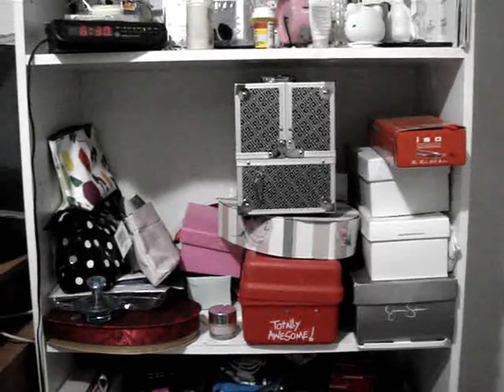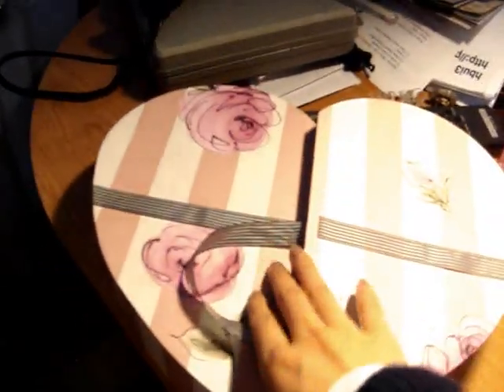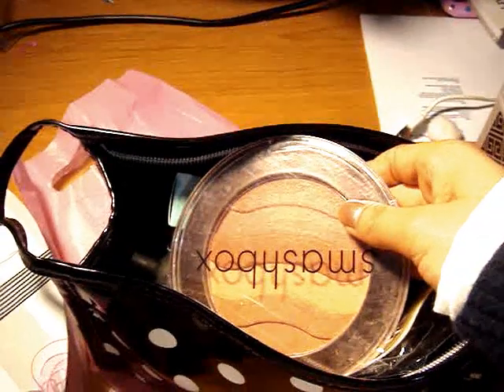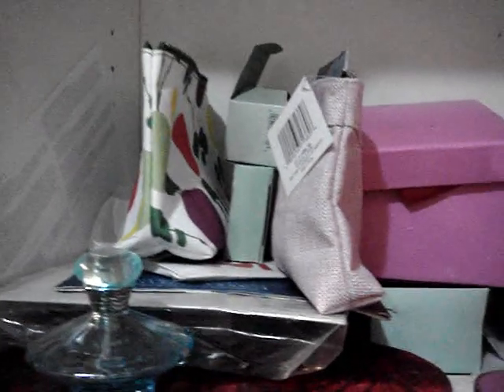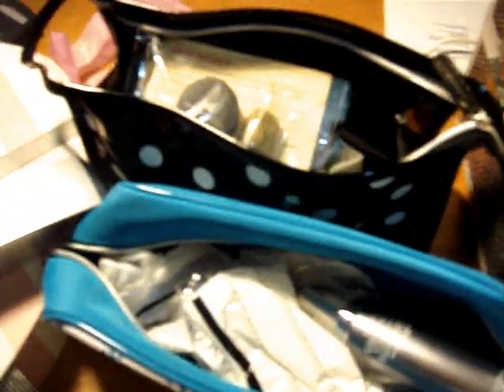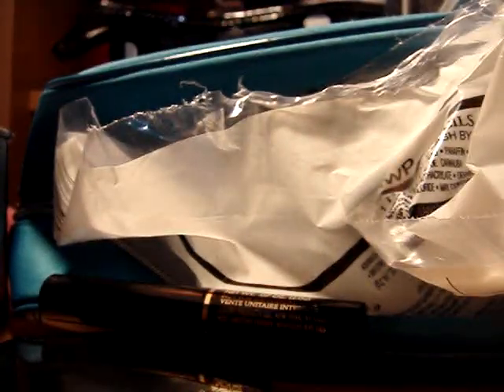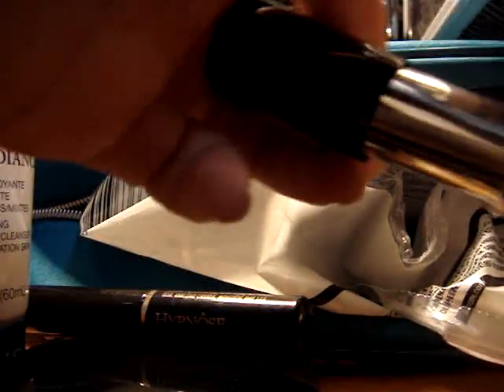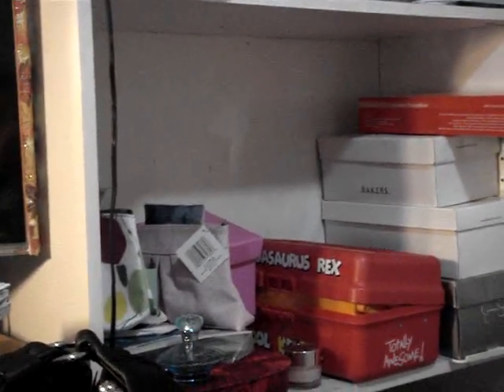Hanh's Makeup Collection